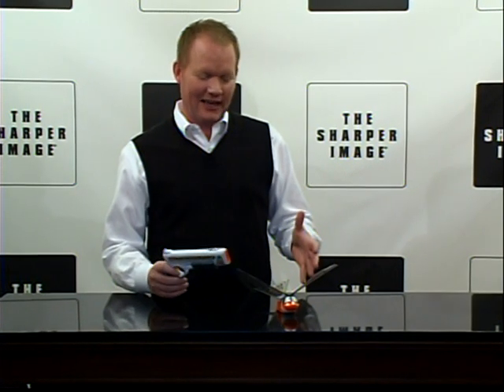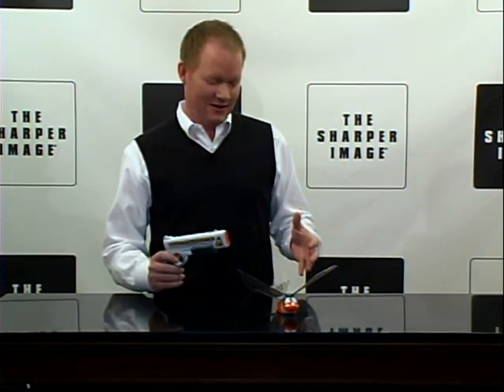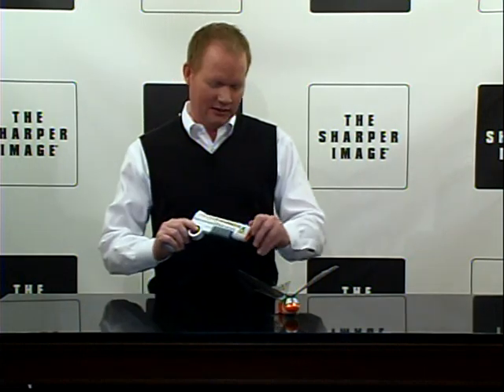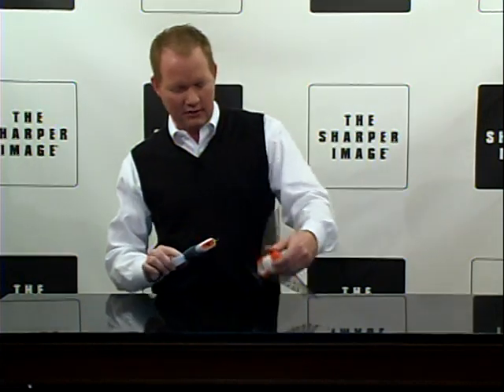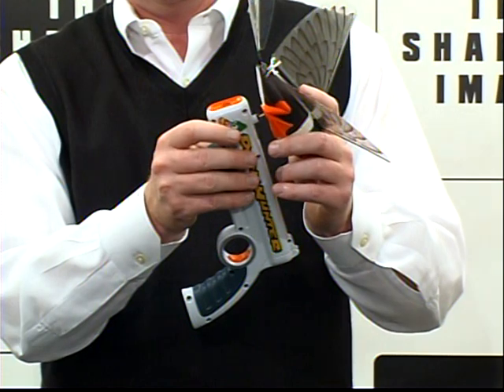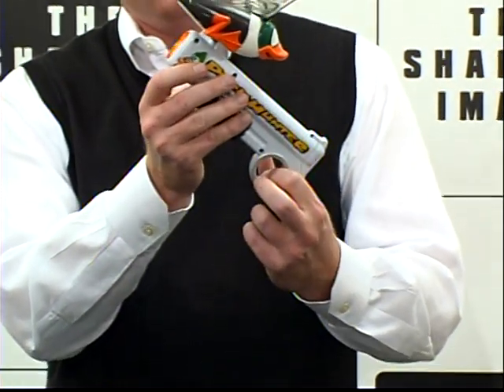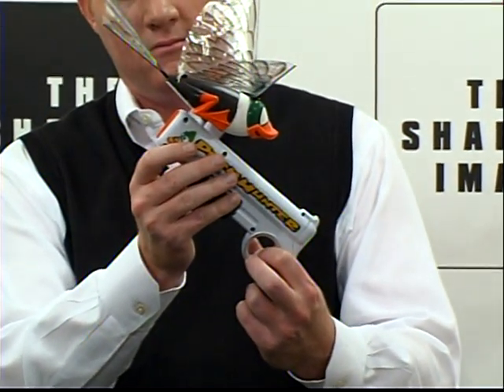Sharper Image Duck Hunter